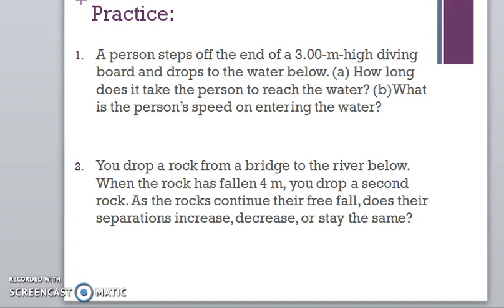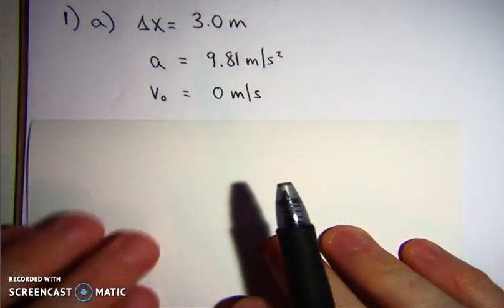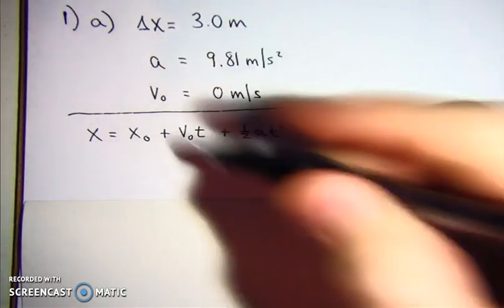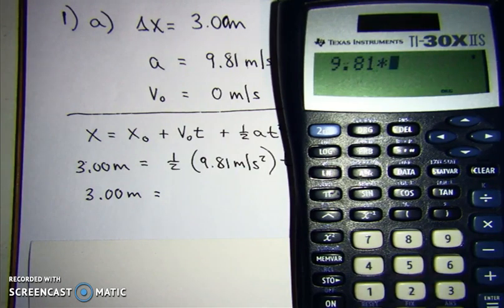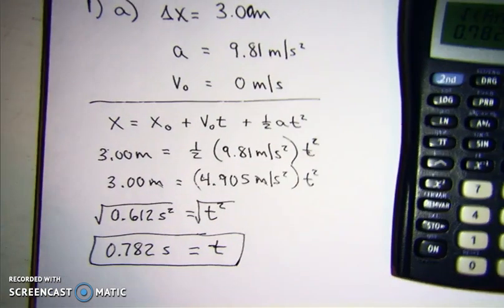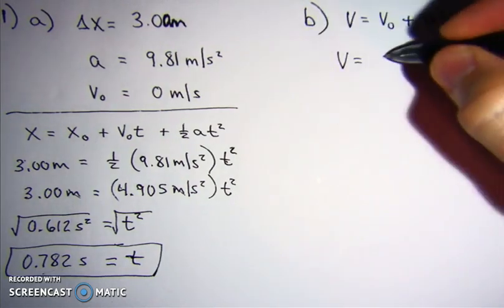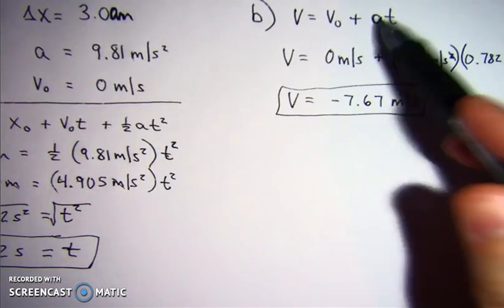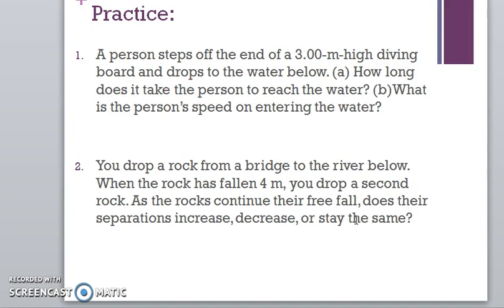Free Fall 1